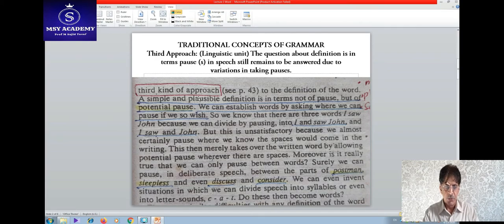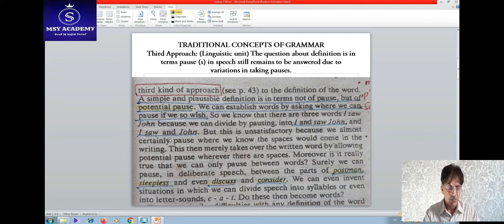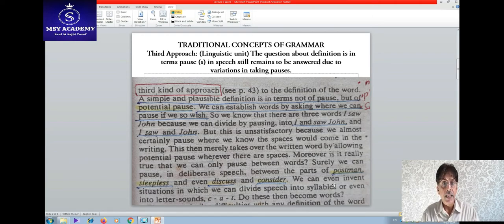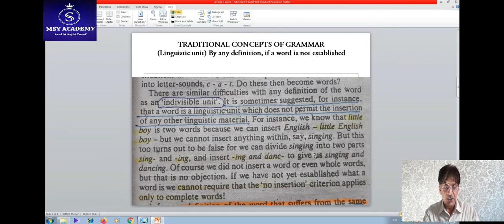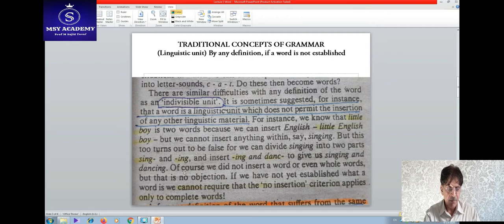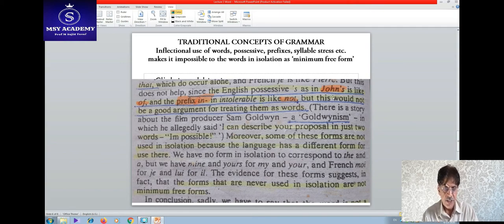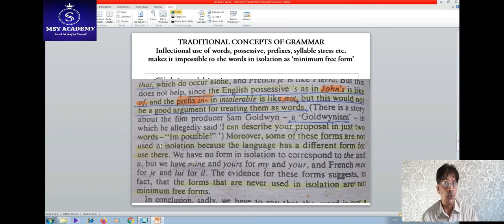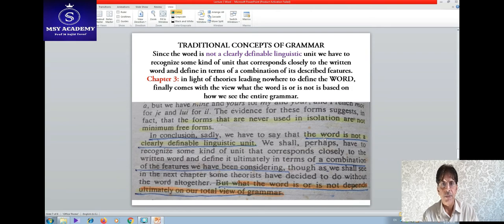English Linguistics | 'WORD' Defined in Linguistic Approach | MSY Academy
UNIVERSITY Video 4: BS program English Department
Unlike Semantic and Phonetic approaches, does Linguistic one find an exact definition for WORD in English speech?